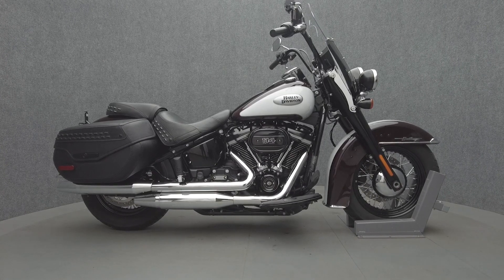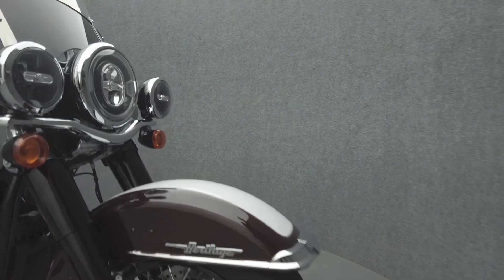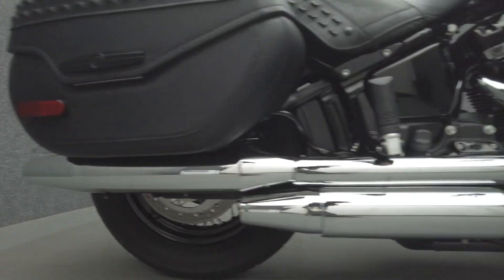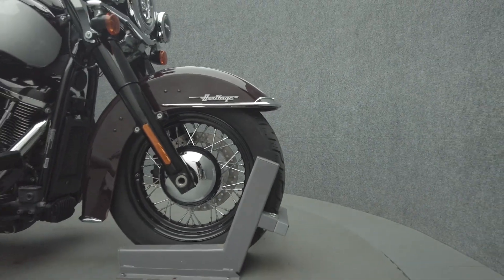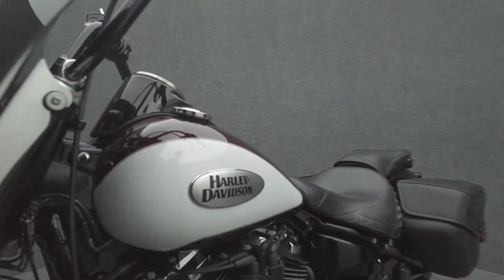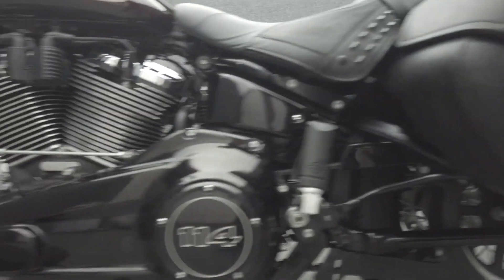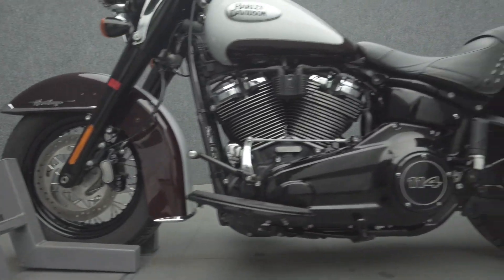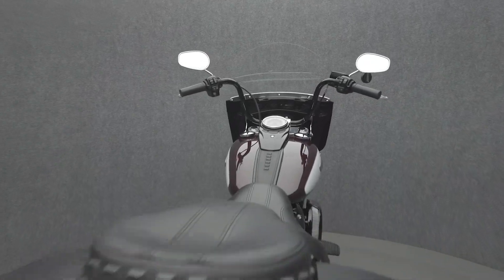2021 HARLEY DAVIDSON FLHCS HERITAGE CLASSIC 114 W/ABS - National Powersports Distributors